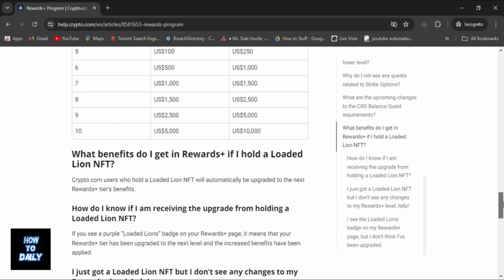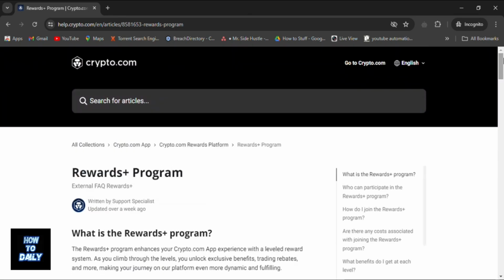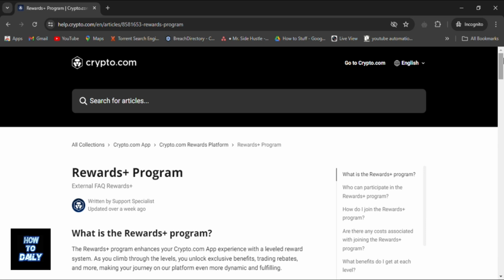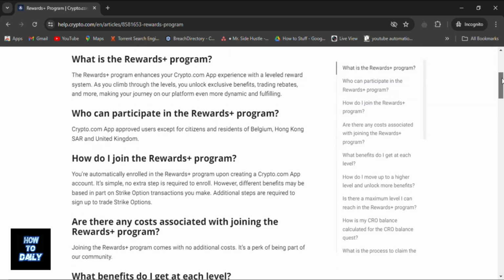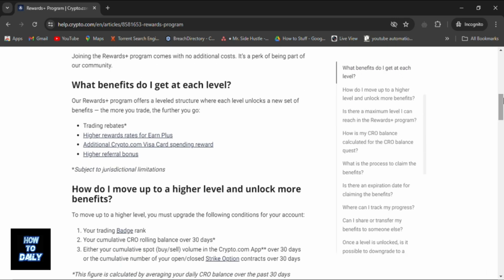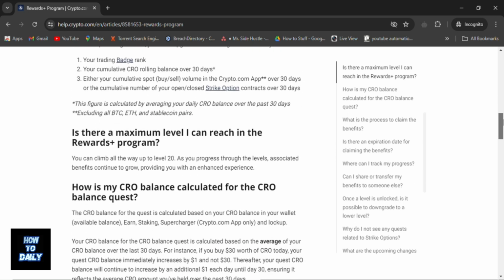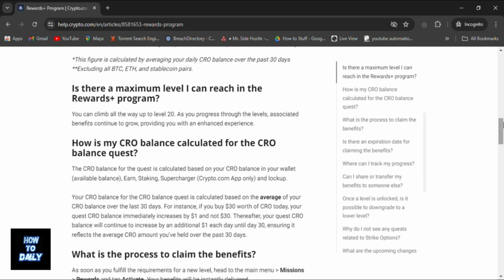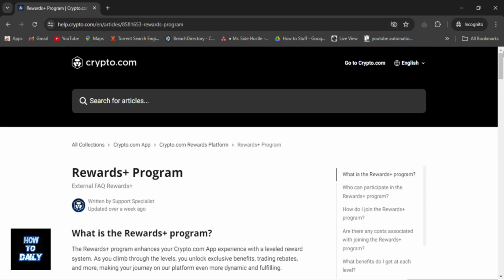How to Join / Start Earning Money with Crypto.com Loyalty Program! Full 2024 Guide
Are you a Crypto fan looking for a great rewards program? This video dives into the Crypto.com loyalty program in 2024! We'll explain how to join, what perks you get (like cashback and discounts), and different ways to start earning – all in this full guide.  Maximize your crypto experience and unlock the earning potential of Crypto.com's loyalty program! Let’s get started!